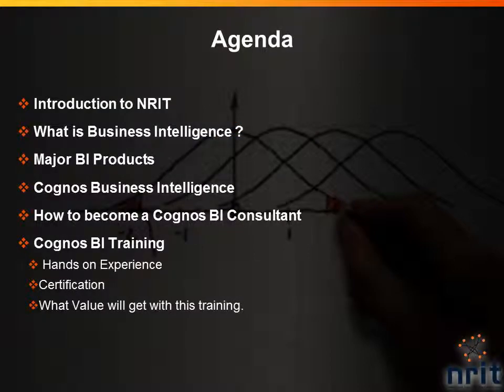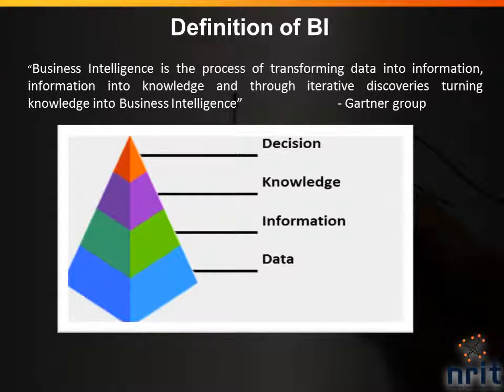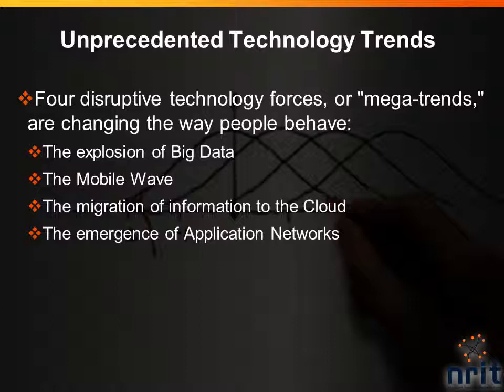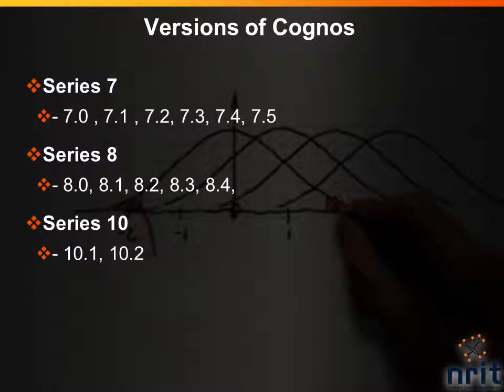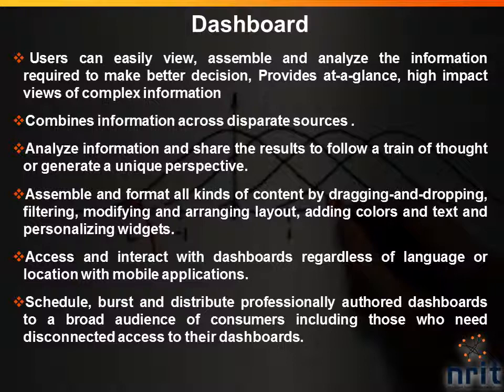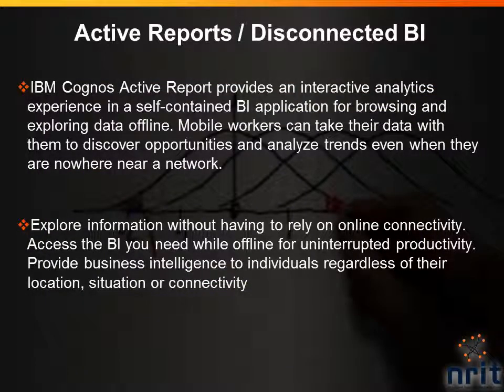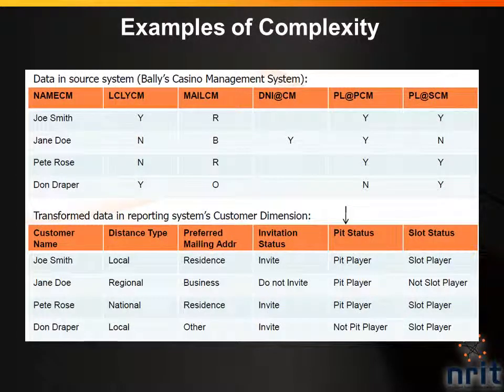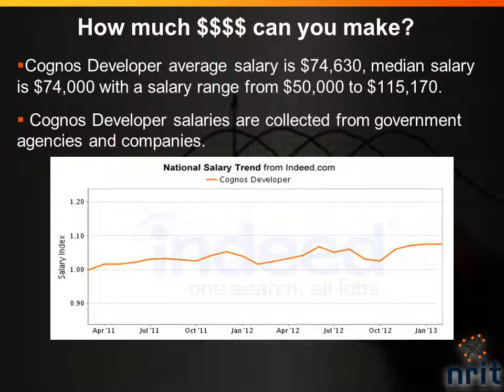Cognos BI Orientation